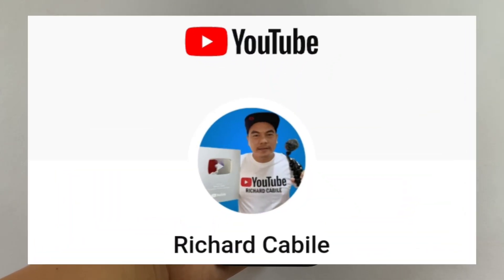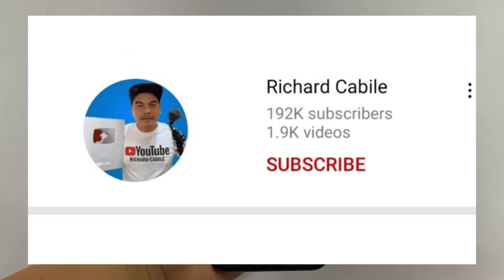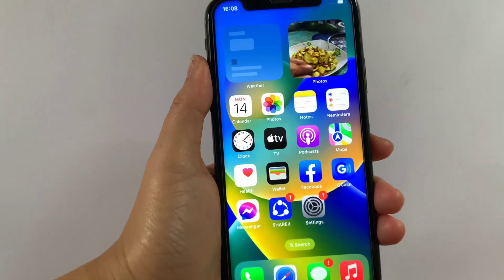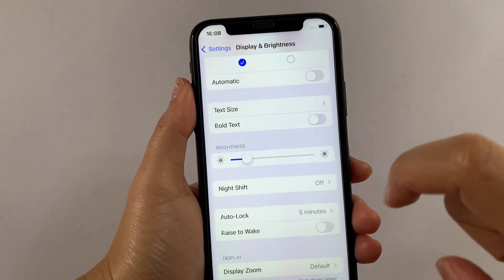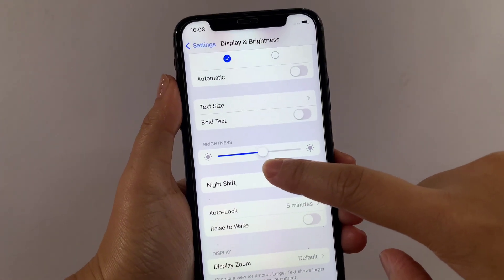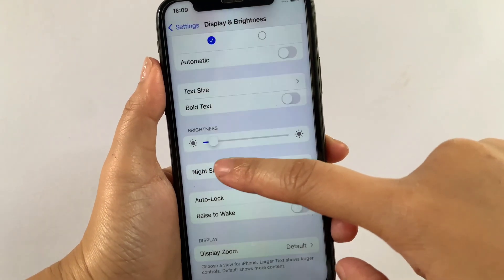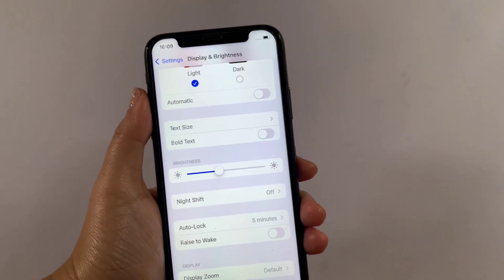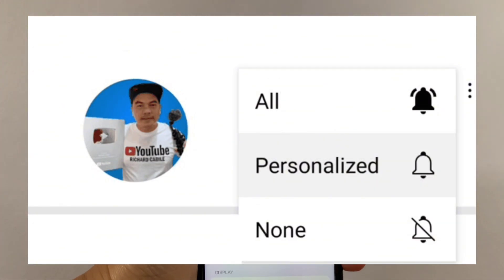How to adjust screen brightness on iPhone X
Do you want to adjust screen brightness on iPhone X mobile phone.

Thanks...